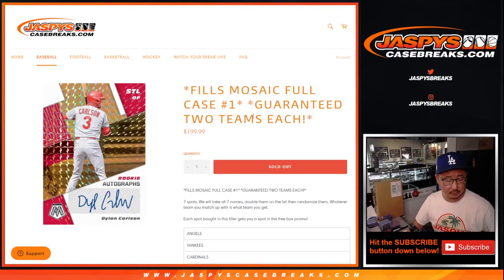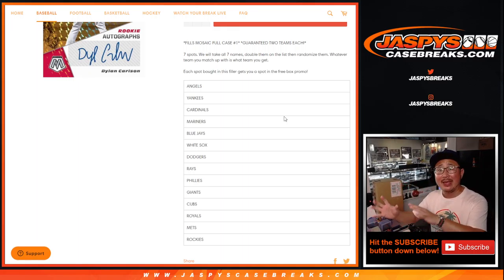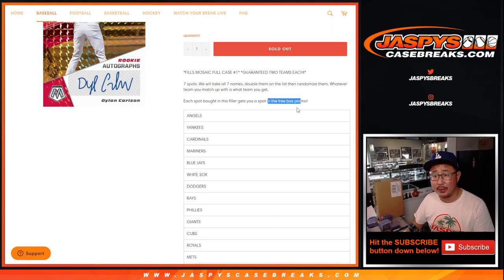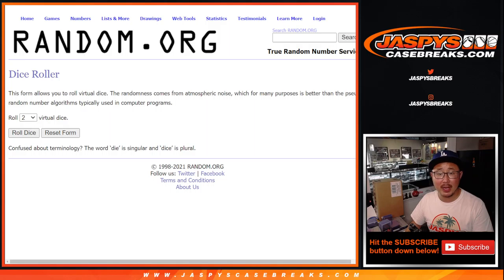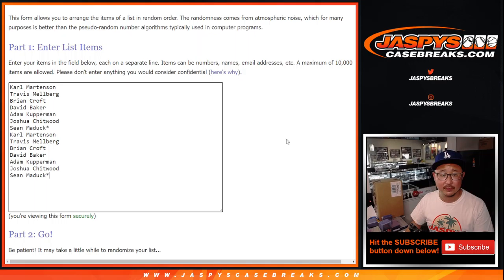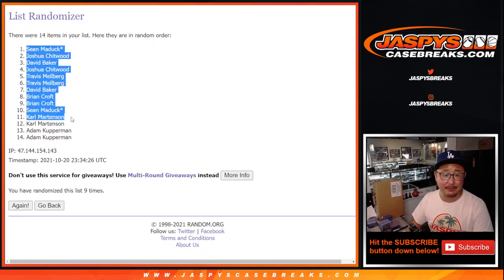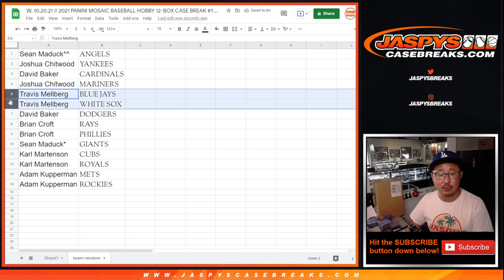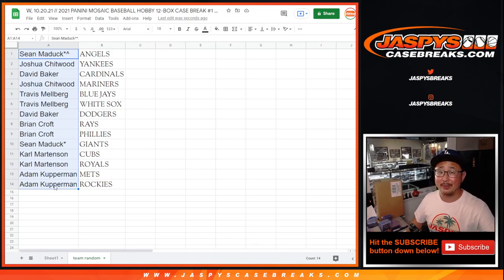W, 10.20.21 // *FILLS MOSAIC FULL CASE #1*